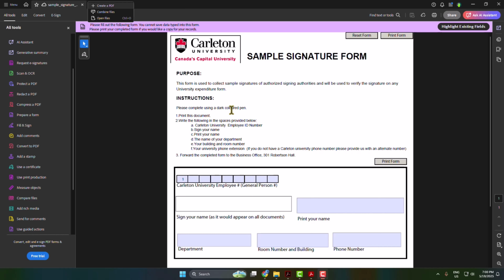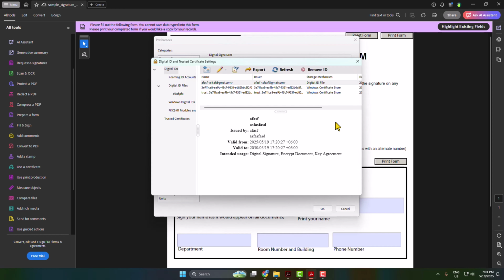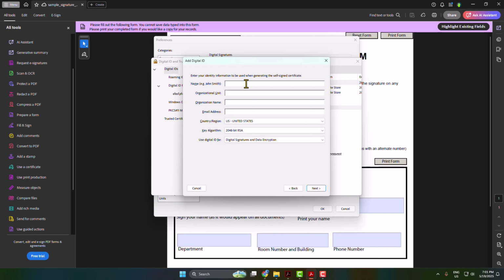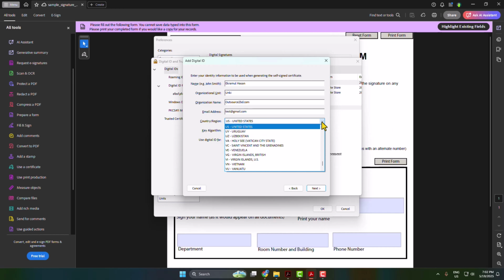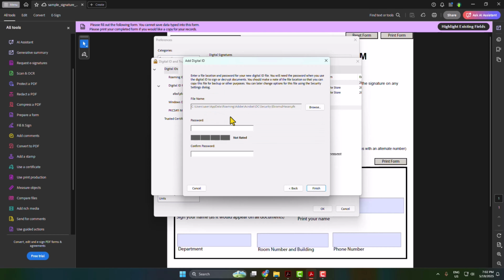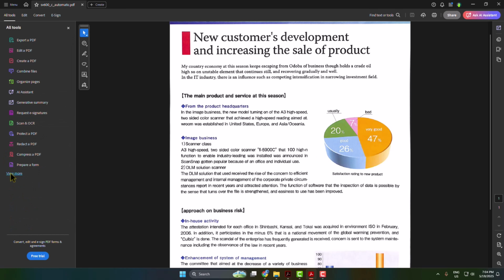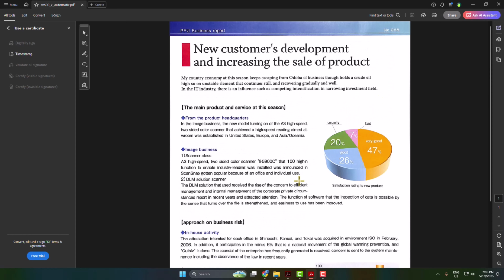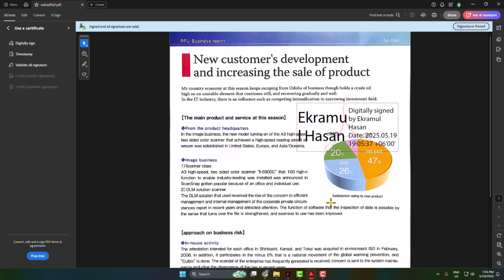how to Create Digital Sign in Adobe Reader | Add Signature in PDF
To create a digital signature in Adobe Reader, you first need to have a digital ID. Then, you can open the PDF, click "Tools", then "Certificates", and select "Digitally Sign". You'll then draw a box where you want the signature to appear and choose your digital ID. Finally, you can select your signature appearance, lock the document, enter your password, and sign.